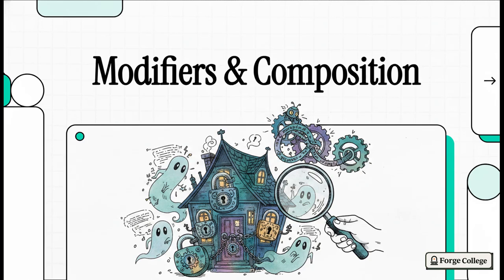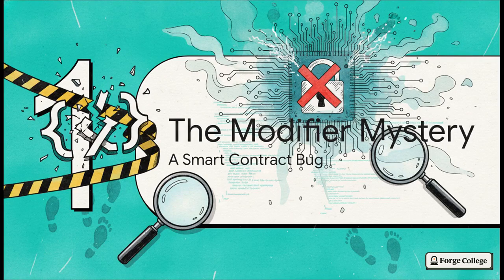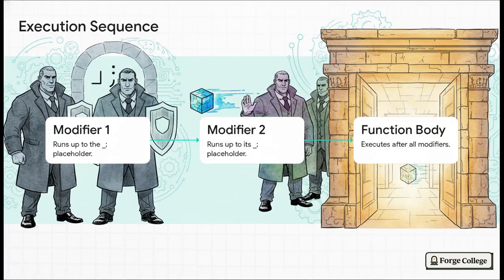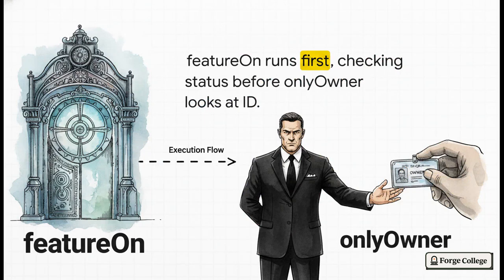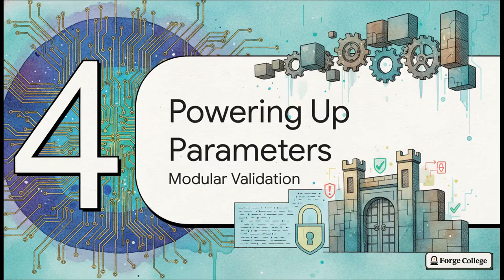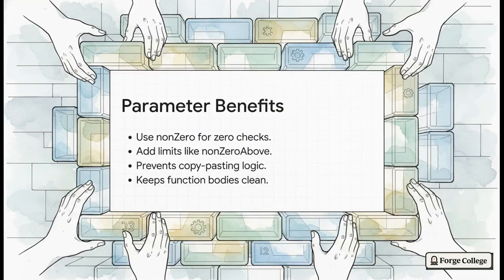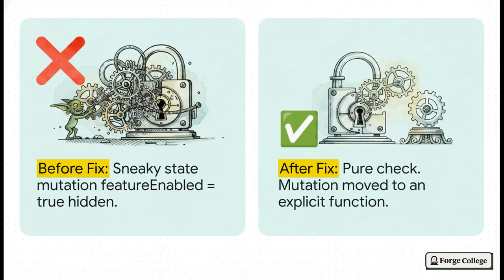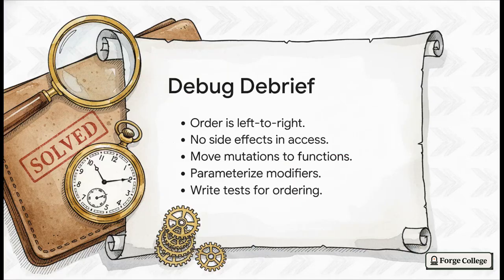Solidity Modifiers: Reusable Modifiers and Composition — Forge College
Why does modifier order and composition matter in your Solidity contracts? Small mistakes in modifier ordering or stateful modifiers can break access control and produce subtle test failures.

In this lesson you will learn how modifier composition controls execution order and how to design reusable, parameterized modifiers that avoid duplicated validation logic. We cover passing parameters into modifiers, identifying when modifiers should be pure checks vs when they may safely alter state, and common pitfalls such as relying on state mutated by an earlier modifier. You will debug a deliberately buggy contract, reproduce failing tests, fix modifier ordering or parameters, and validate your fixes with a passing test suite. The hands-on exercise includes creating ModifierDebug.sol under contracts, running tests locally with Hardhat or Foundry, and producing a short debug report that maps the failing case to the modifier order.

Intermediate Solidity developers who already know basic modifiers and require checks and want to improve code reuse, auditability, and testability. Prior familiarity with unit testing in Hardhat or Foundry is recommended.

- How modifier ordering affects control flow and the sequence of checks
- Designing parameterized, reusable modifiers to centralize validation
- When modifiers should perform state changes versus being pure guards
- Debugging modifier composition problems and reproducing failing tests
- Fixing access control bugs caused by misplaced or stateful modifiers
- Hands-on setup: ModifierDebug.sol, Hardhat or Foundry test workflow

Ready to practice these patterns and ship safer contracts? Follow the lesson, run the provided tests locally, and write a concise debug report documenting the failing case, root cause, and fix.